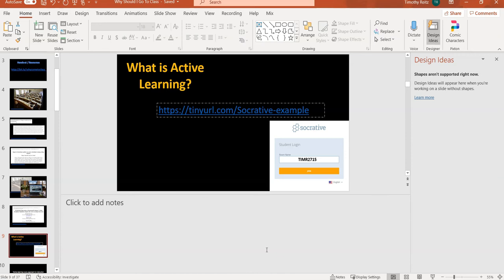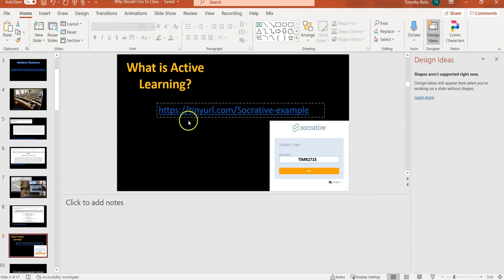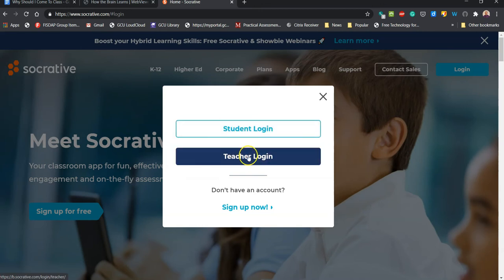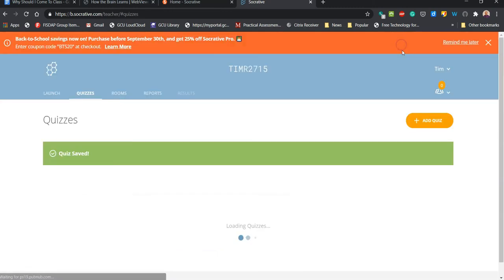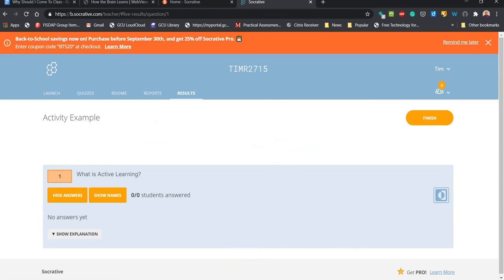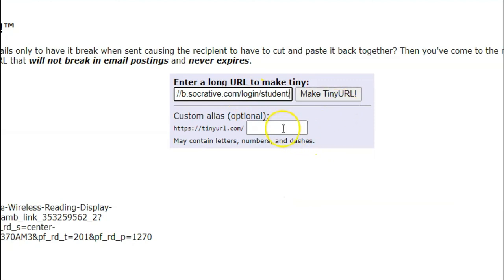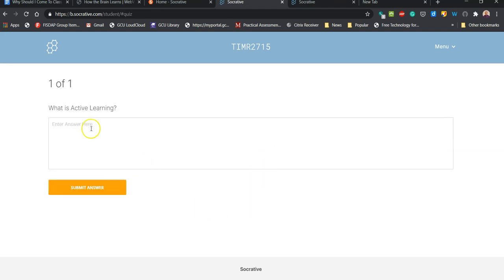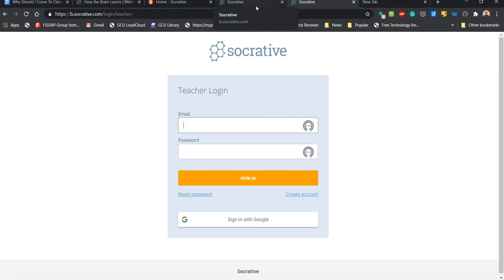Socrative with Tiny URL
This video provides a step by step example of setting up a Socrative quiz, then using a Tiny Url shortener to give to students to log in.